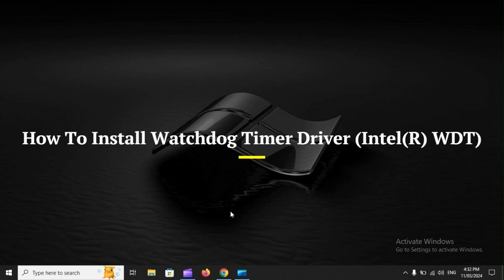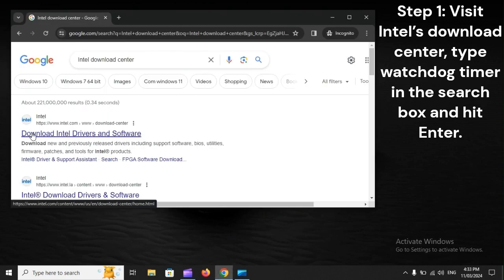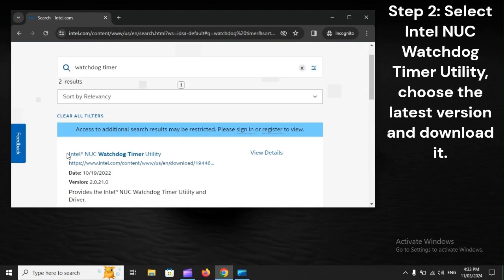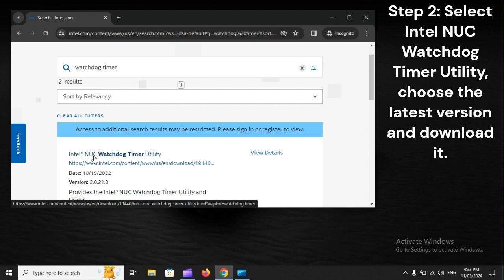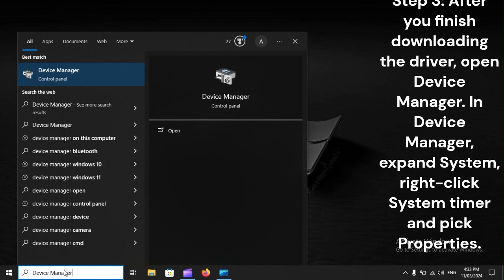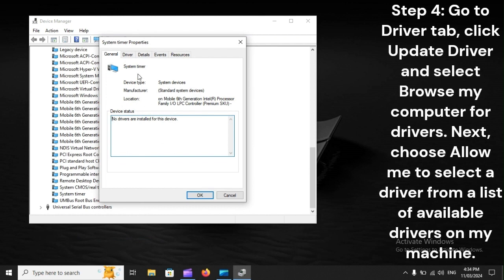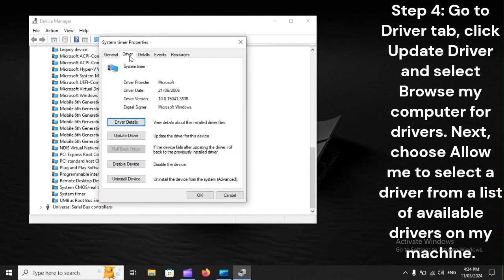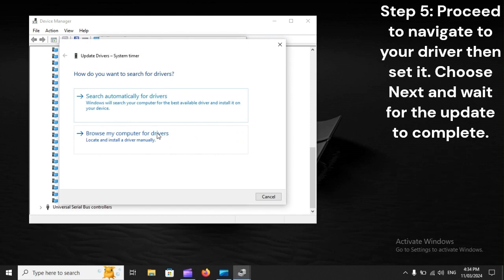SOLVED! Watchdog Timer Driver (Intel(R) WDT)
For your information, the Intel Watchdog Timer facilitates the utilization of hardware by specialized devices on Windows computers. During operation, it is responsible for restarting crashed program instances and logging events for debugging purposes. Needless to say, keeping Intel Watchdog Timer driver up-to-date is a priority. If you believe your Intel Watchdog Timer driver is obsolete but don't know how to update it, go through the steps in our guide.